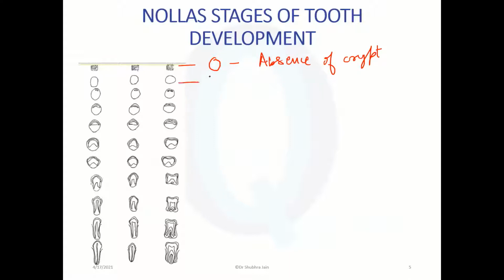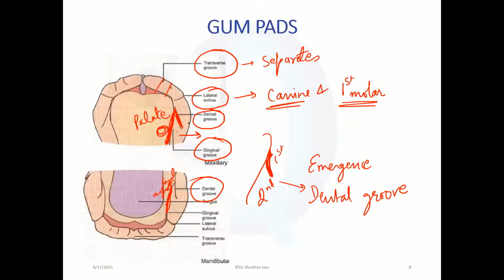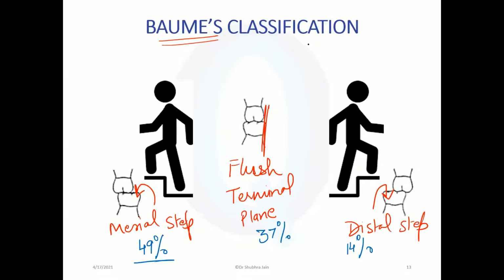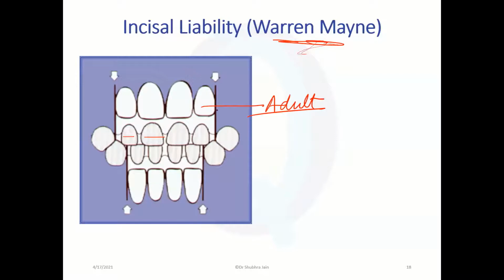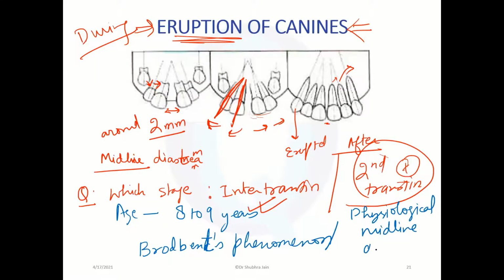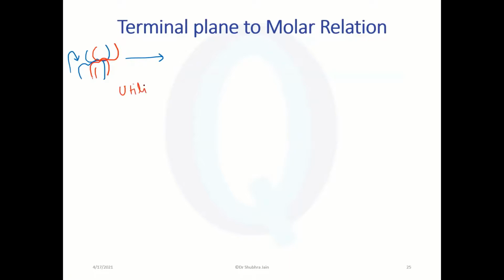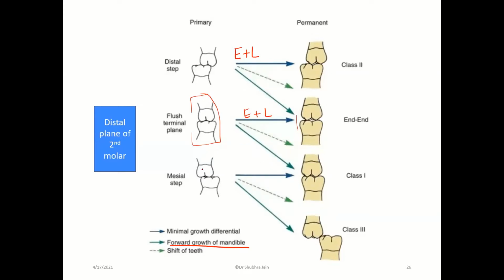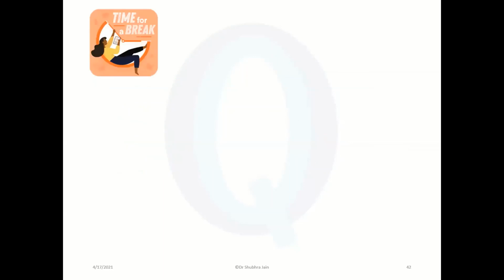Development of Dentition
Recorded Lecture Series for MDS Aspirants
Part 2 of 7 - Development of Dentition
Part 1 of 7 -  Growth of Craniofacial Complex

3. Classification of Malocclusion
4. Orthodontic Tooth Movement
5. Cephalometrics
6. Etiology of Malocclusion
7. Orthodontic Diagnosis